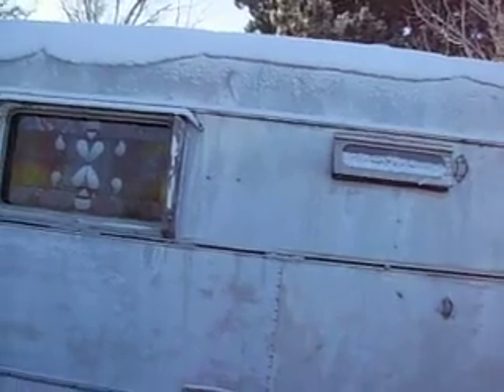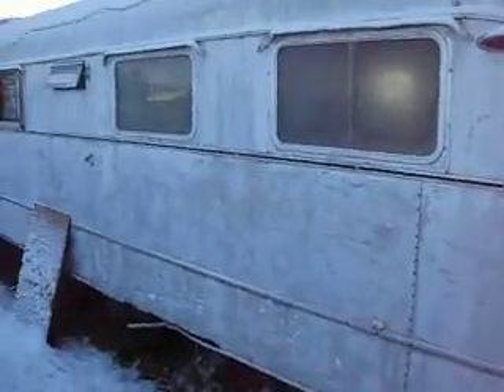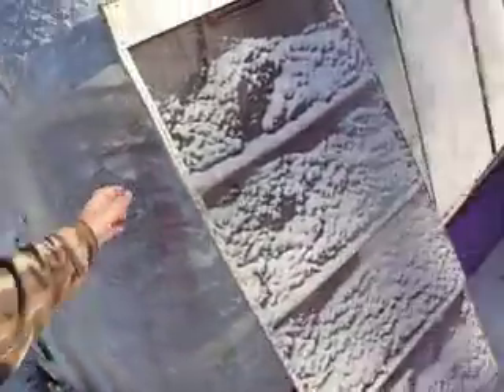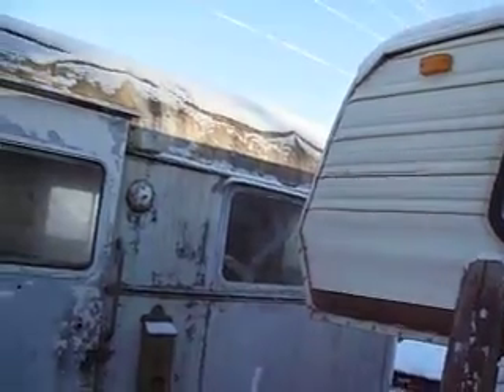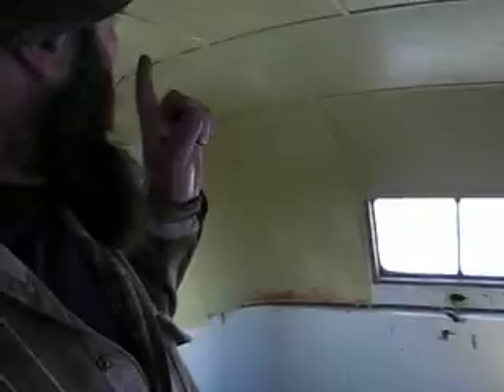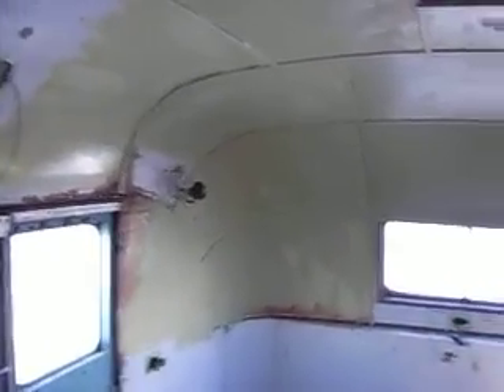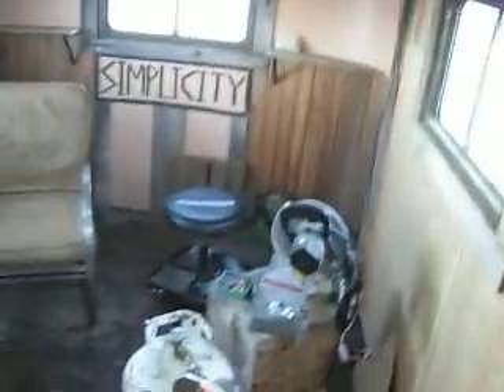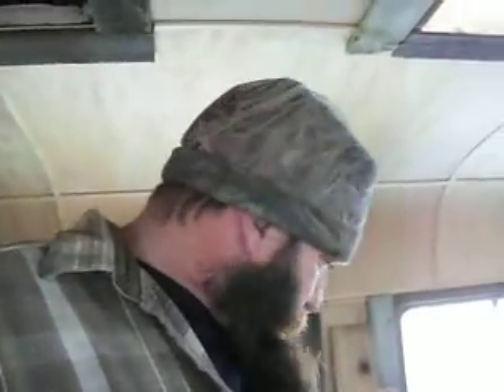Pursuit of Simplicity off the Grid & Self Reliant Homestead 10